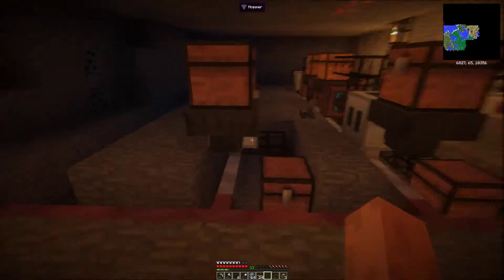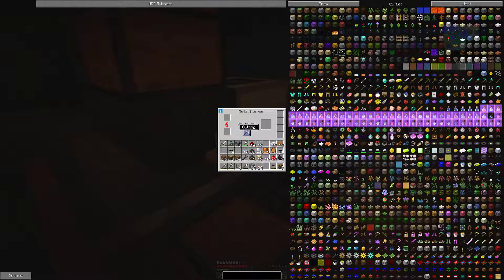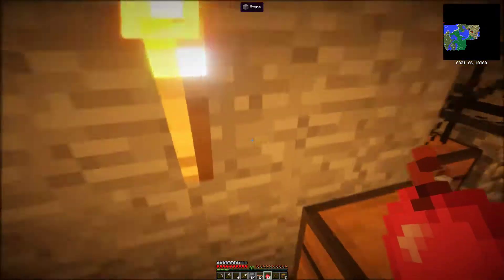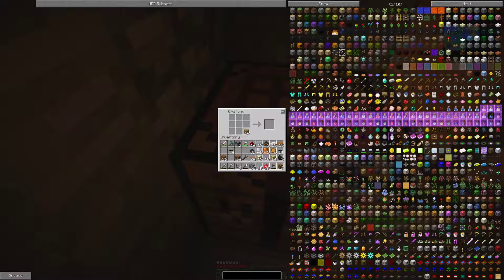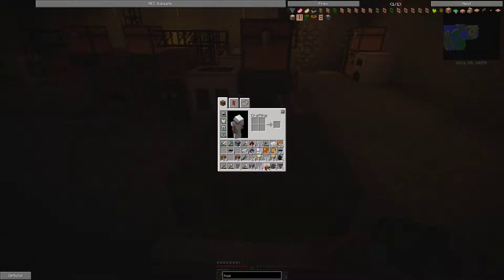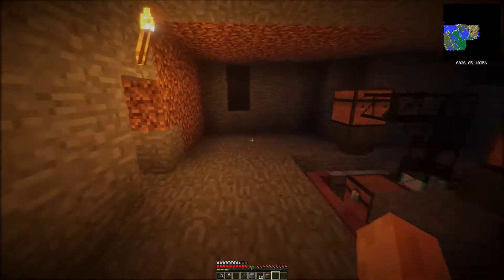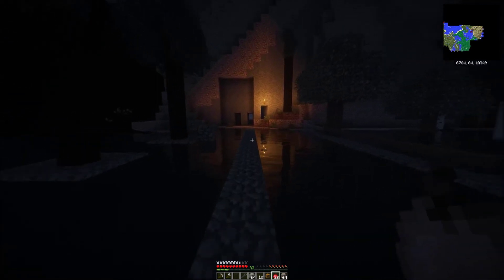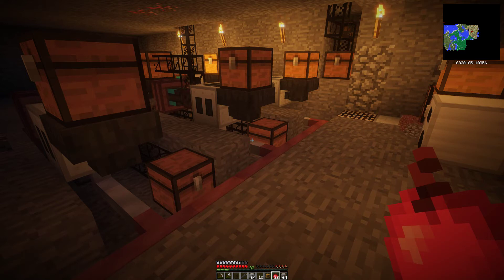Treasure chest | Minecraft | Eps 41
Woah, so many materials
Just awesome